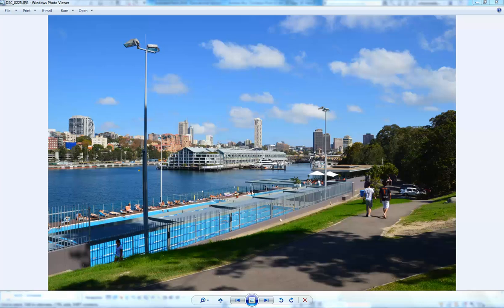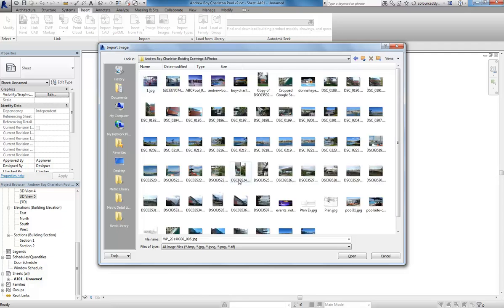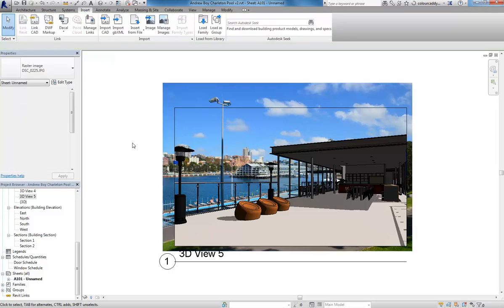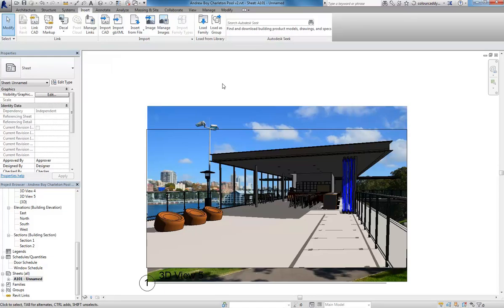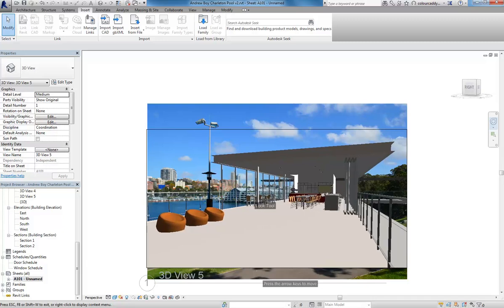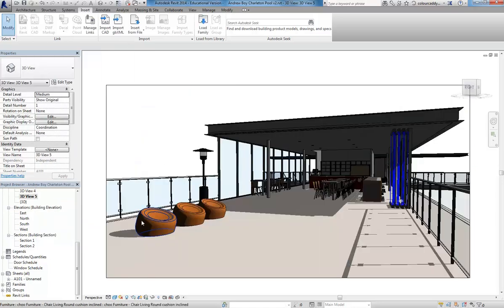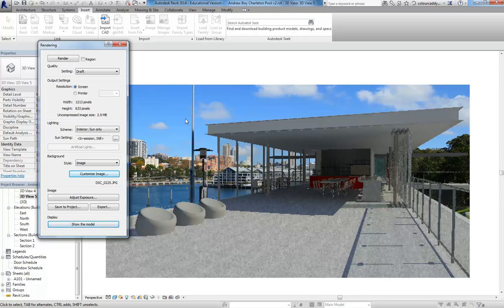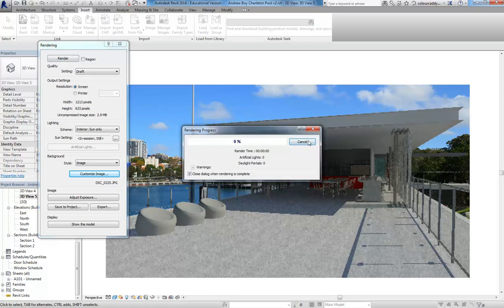Boy Charleton Pool 14 Perspective Views with Photo Background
Revit tutorial showing modelling of the Andrew Boy Charleton Pool building in Woolloomoo